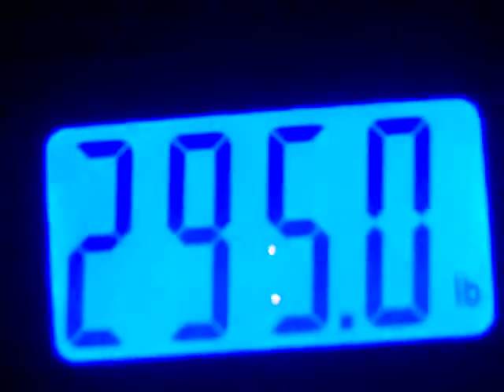NO LOSS OF WEIGHT ! 002